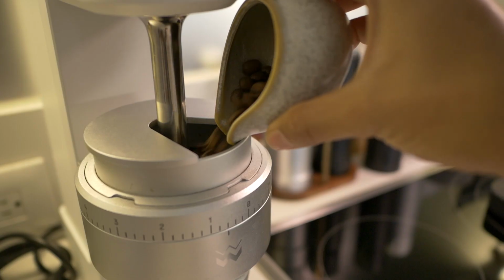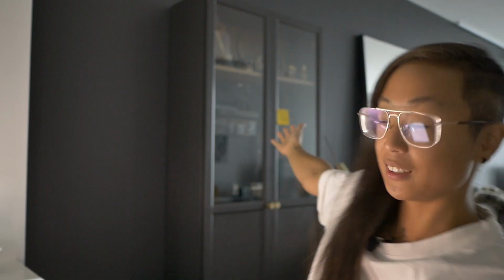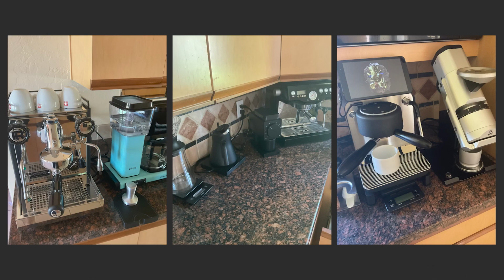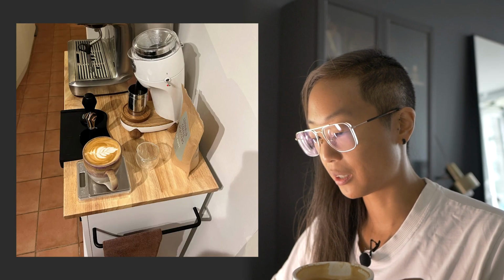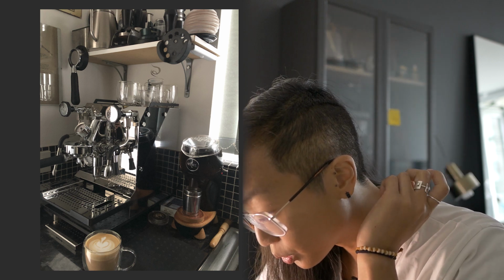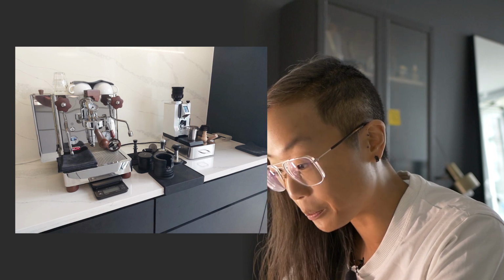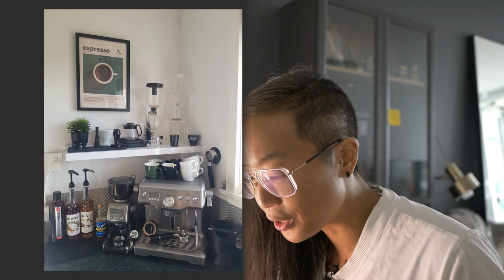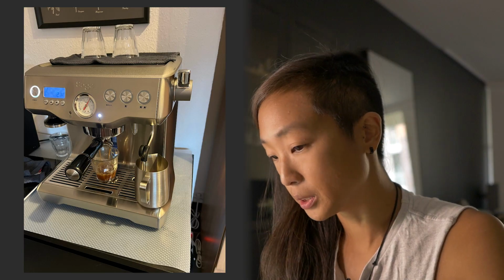REACTING to my subscriber's COFFEE BAR and COFFEE GEAR setup!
You've seen mine, and I wanted to see yours! Several weeks ago, I asked my viewers to send me their coffee bar set ups. Will I get upgraditis?

*Lists of my favorite products*

🙌 *Support, Connect*
🙏 One time tip — every coffee helps fuel better videos!
🎥 Start your own YouTube channel — learn how to grow & monetize a product review channel *without the burnout*

🕦 Timestamps
0:00 intro
0:10 submissions
0:48 coffee time
1:31 JB De la Cruz
2:44 Duane
3:33 No Name
4:33 Lee
6:15 John
7:27 ZZA
8:57 Shane
10:45 Vinicius
12:17 outro

Based on my personal experience. All opinions are my own. Use your discretion.